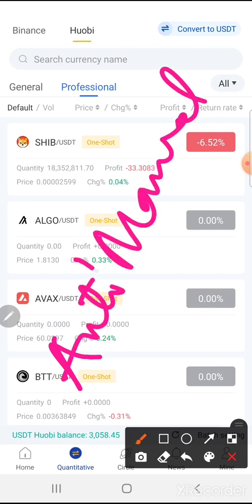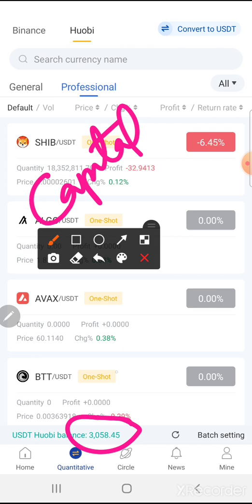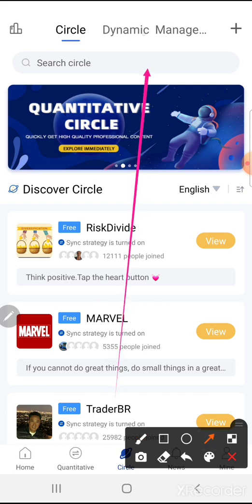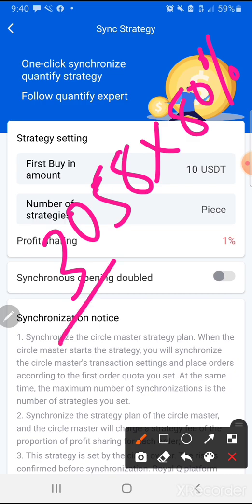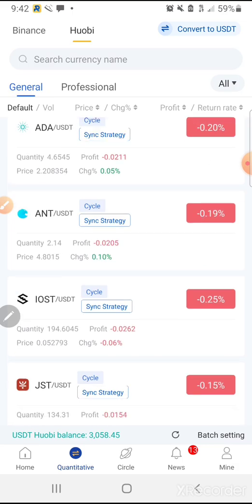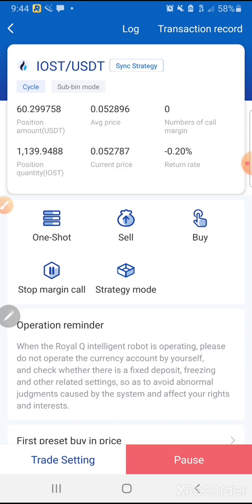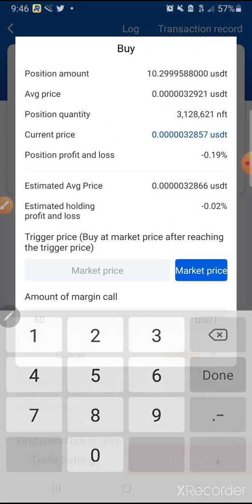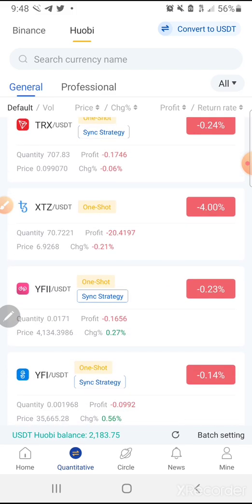Best AutoManual Strategy to Earn Daily on RoyalQ.